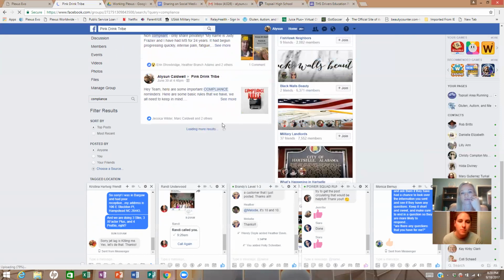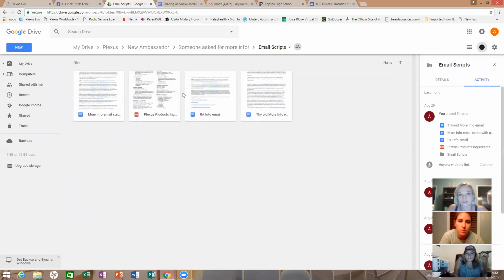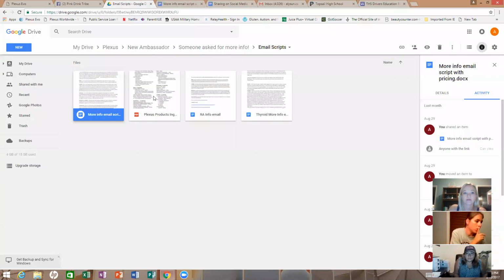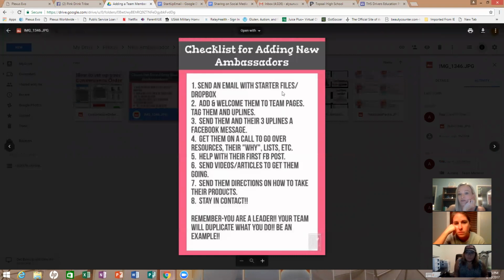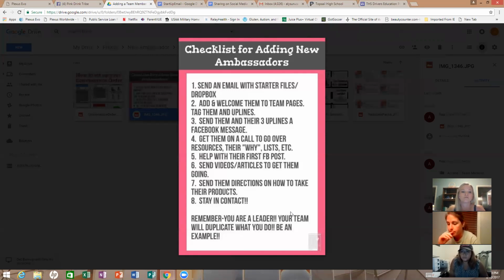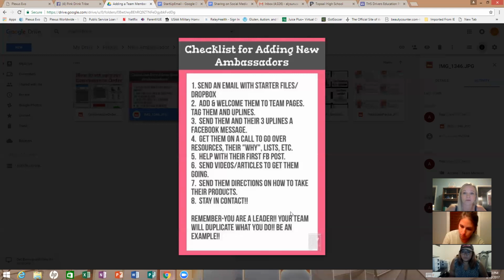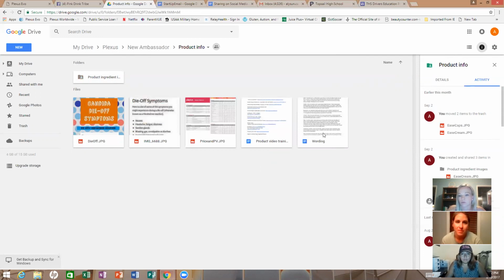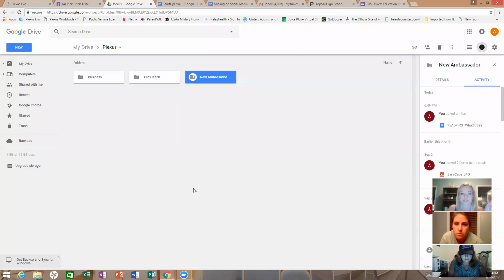Back to the Basics - Google Drive navigation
A walk through of getting started working your Plexus business by using the Google Drive provided by the Pink Drink Tribe page.